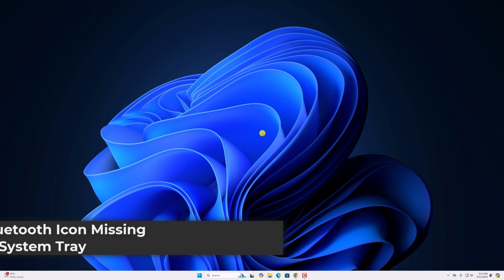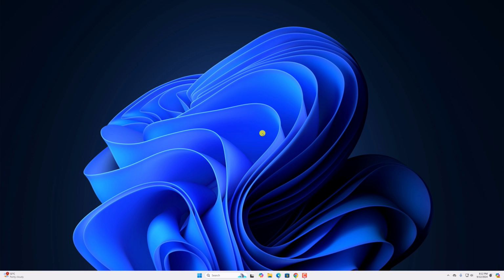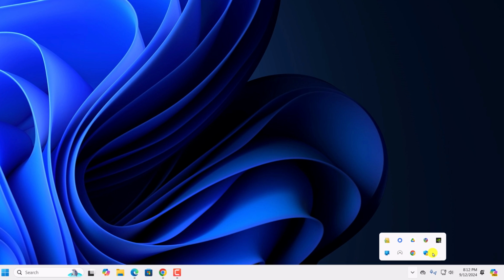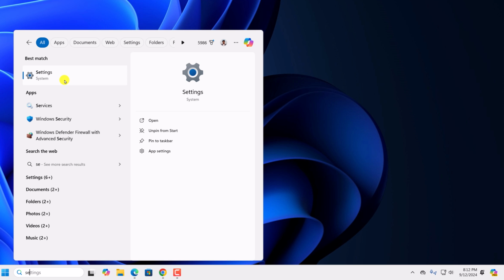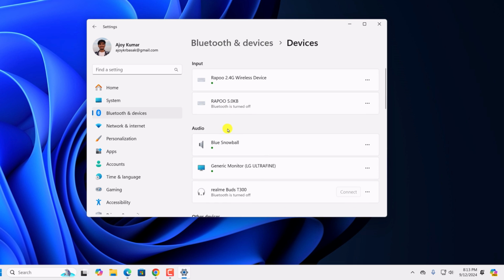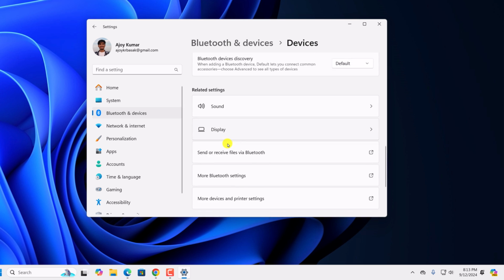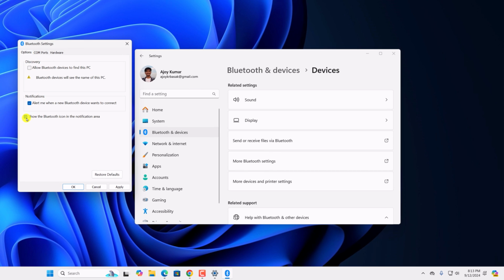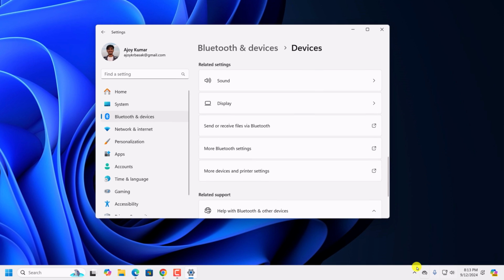How to Fix Bluetooth Icon Missing from System Tray on Windows 11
In this video, we are going to learn how to fix the Bluetooth icon missing from the system tray on Windows 11. If you are unable to access Bluetooth settings from the system tray on your Windows system, you can follow this quick video guide to fix it.